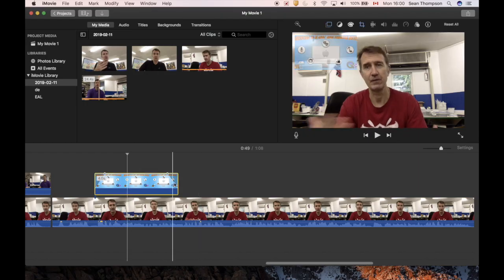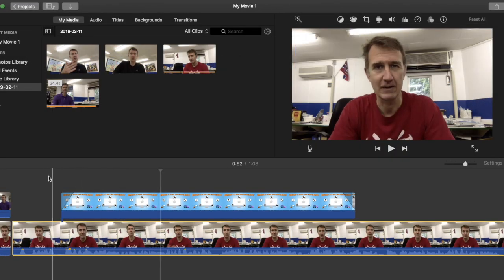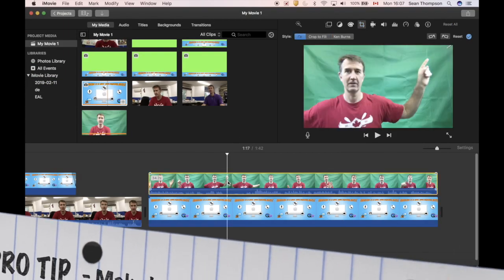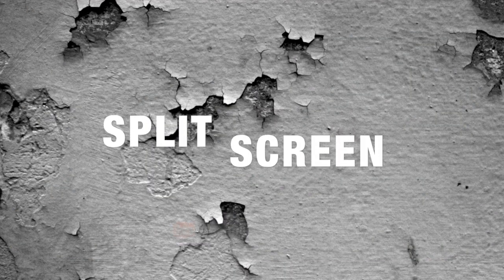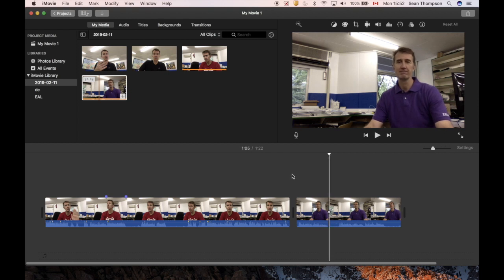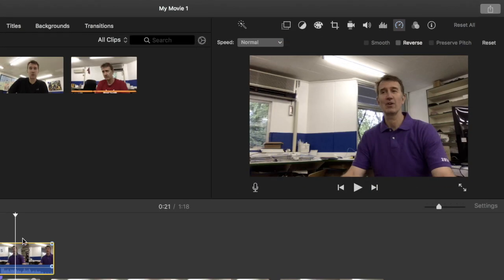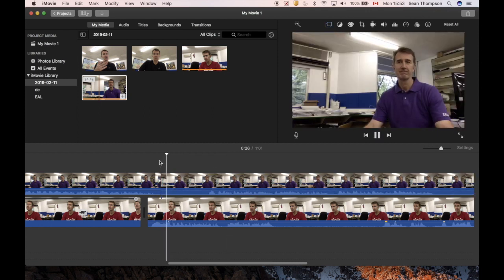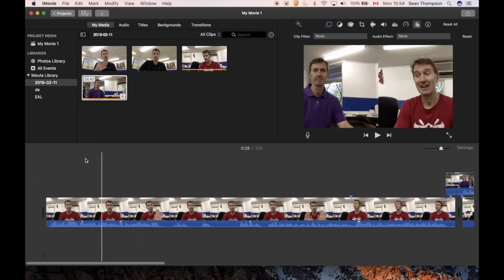iMovie “ADVANCED”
From picture-in-picture to green screen and split screen. This short tutorial will make you a superstar. 😃